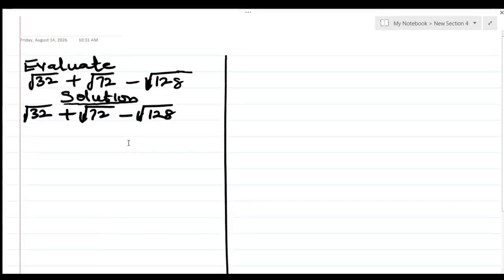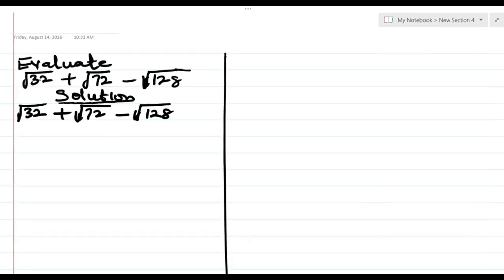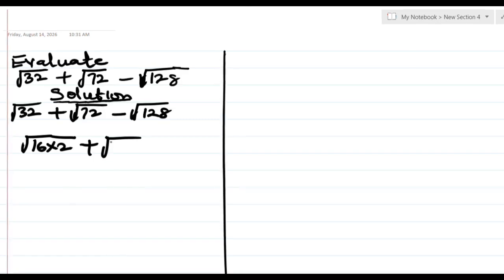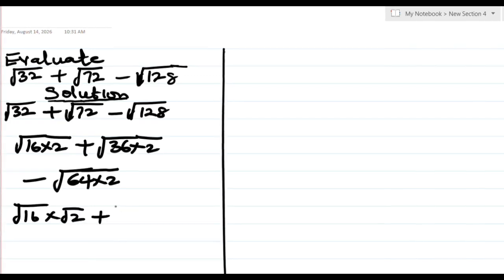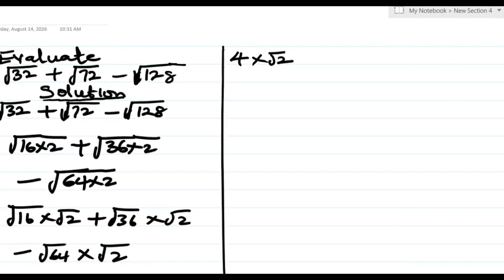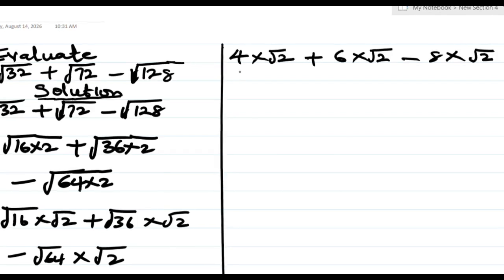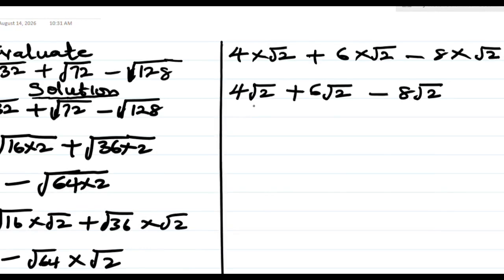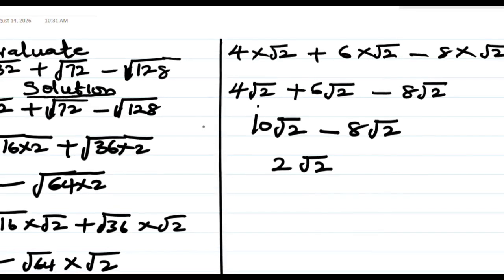Simplification of Surd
SURDS MADE SIMPLE!
Do surds confuse you? In this lesson, I break down: ✅ Simplification of surds
✅ Easy exam-style examples
Learn how to simplify and solve surd questions with confidence